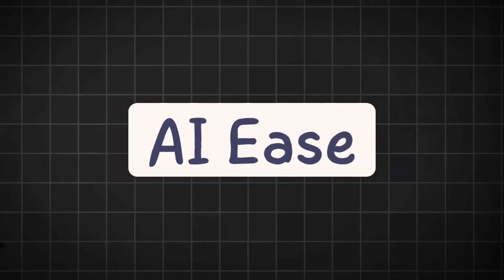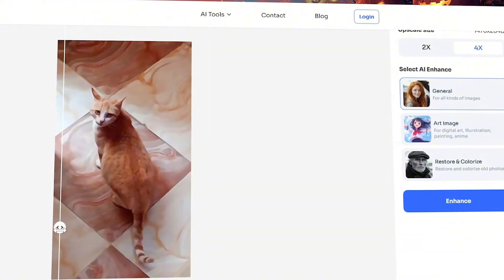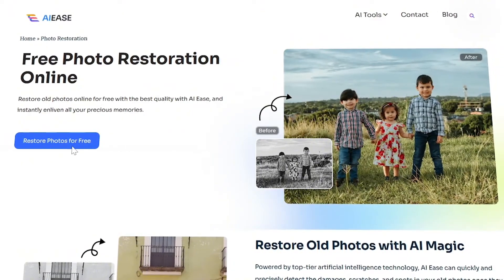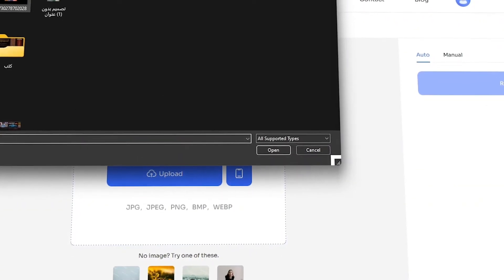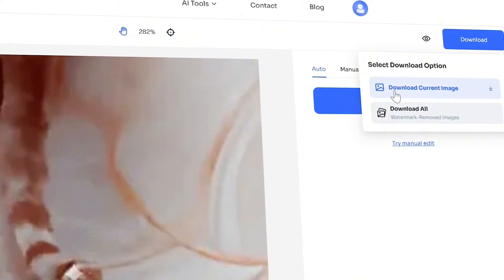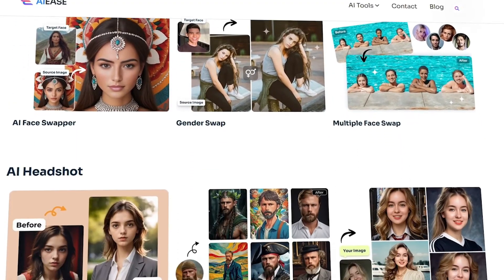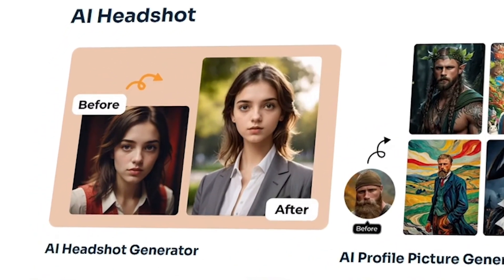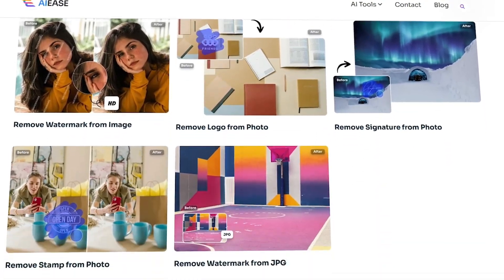Forget Photoshop, Try This Free & Unlimited AI Photo Editing Software - AI Ease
In this video, discover AI Ease, a powerful free AI photo editing software that could change how you approach image editing!
Forget Photoshop and complicated tools; AI Ease simplifies photo edits, enhancements, and transformations with just a few clicks. From background removal to color adjustments, this intuitive platform delivers professional results without the hefty price tag or learning curve.

Perfect for creatives, marketers, and beginners alike—see how AI Ease can take your photo editing game to the next level!

Hey, and welcome back to the AI Tool Spot!

🧠 Artificial intelligence has made incredible strides, and we're excited to share the latest and most amazing innovations with you. We explore a range of groundbreaking AI tools that are transforming industries and expanding what's possible for your online business.